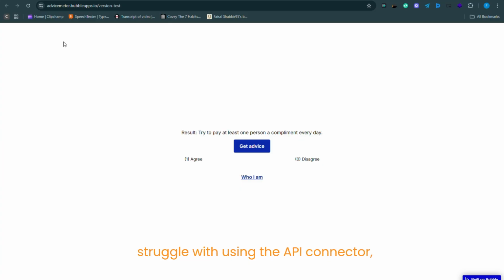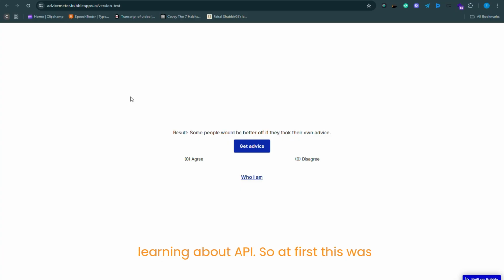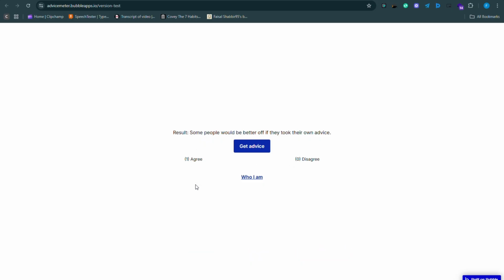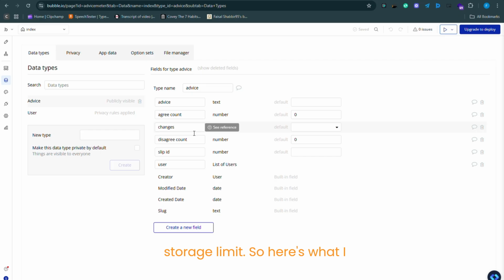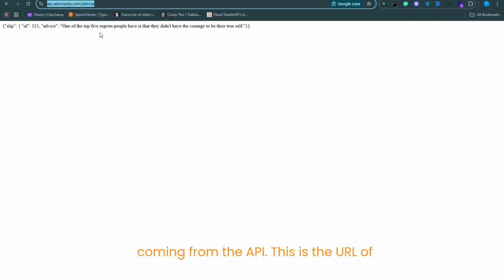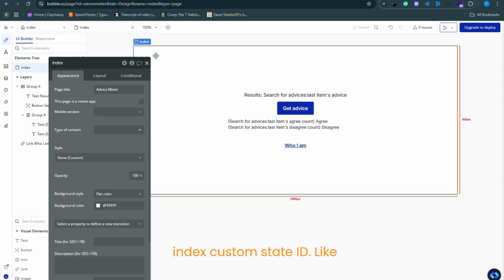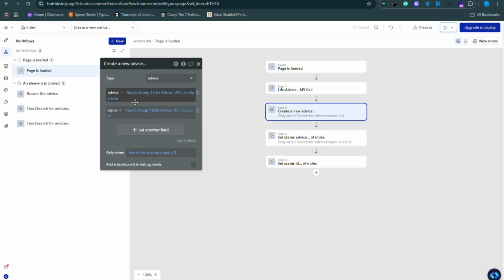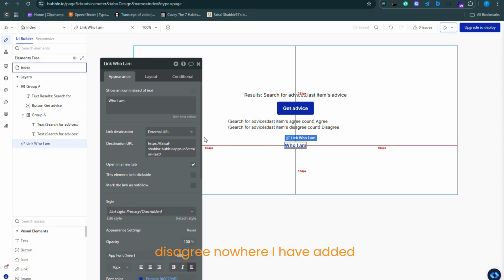Build a Voting App Without Signup in Bubble.io with free API | API Series Ep 1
Welcome to my new YouTube series: "API Practice with Bubble.io"!
In this series, I’ll build small real-world projects using Bubble.io and different APIs to level up API skills and help you do the same!

In Episode 1, we’re building a Voting App where users can vote "Agree" or "Disagree" on random advice, no signup required!
This project shows how to integrate an API, store votes, prevent duplicate voting and get data from a free API, and show it on screen, all in Bubble.io.

What You’ll Learn in This Video:
How to fetch data from an external API
How to create a voting system without a login
How to prevent double voting using cookies/local storage
Tips for Bubble database design with APIs

Please add " at the start of the URL.